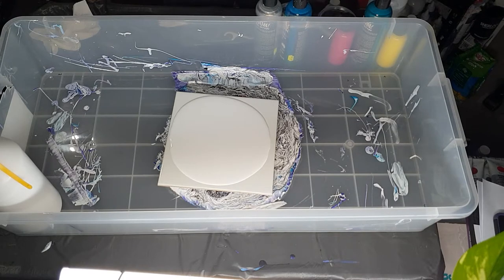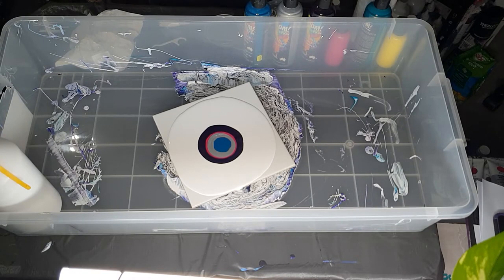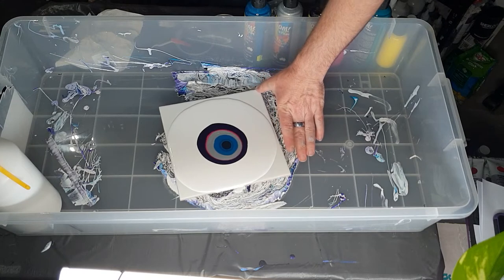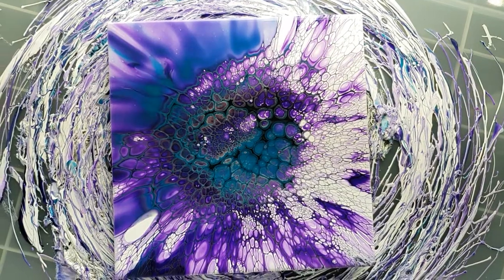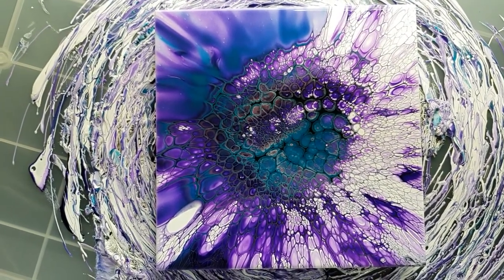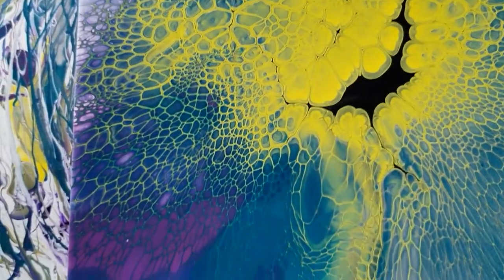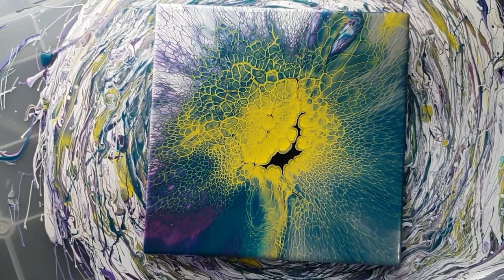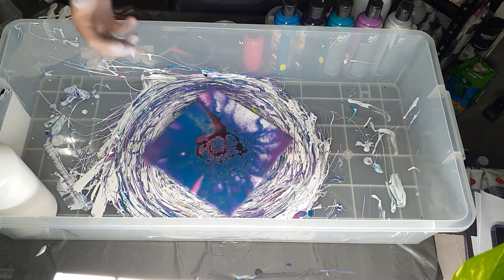#46 - 4 bloom tiles with boom gel with new colours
4 blooms on  20cm x 20cm tiles
using british paints as a pillow
boom gel stain as a colour for puddles
and  Amsterdam lamp black  1 part, floetrol 4 parts as a cell activator
each time getting different results
travel hairdryer with home made attachment for blowing
easy to do as the only mixing needed is the cell activator colour
4 blooms done quickly each looking different

instagram artlessordinarybybenmayo